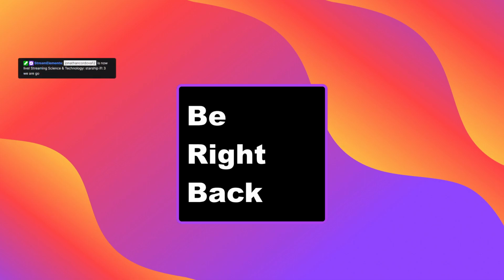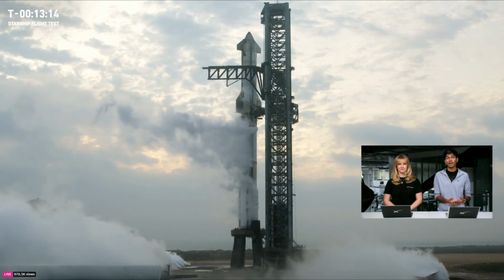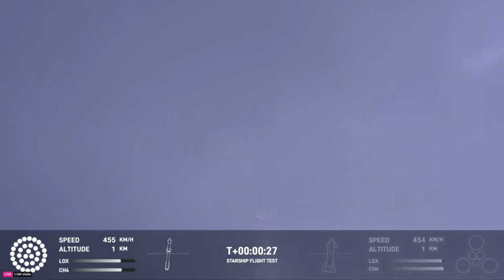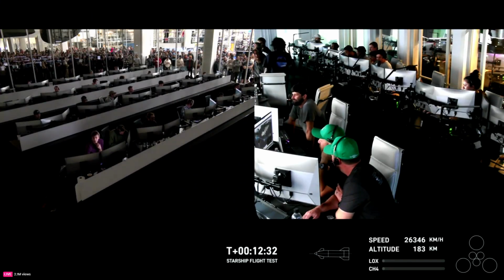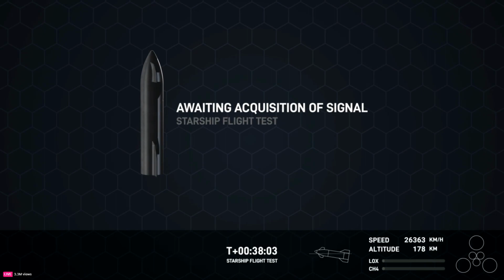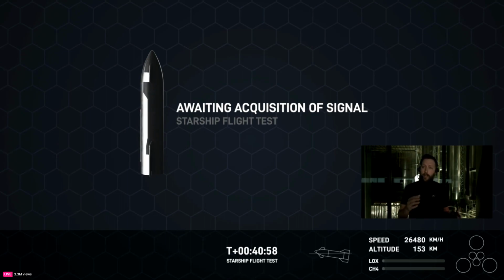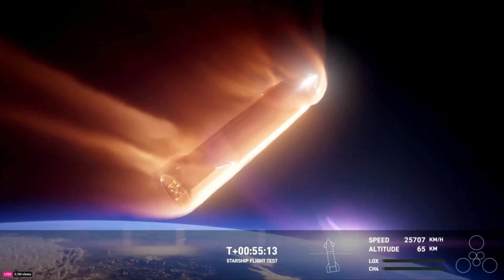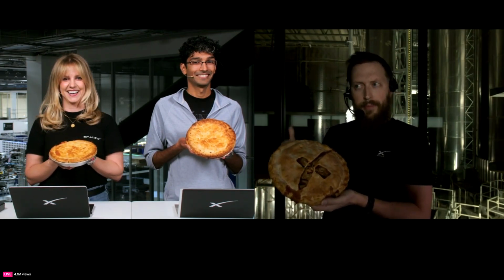starship ift 3 we are go